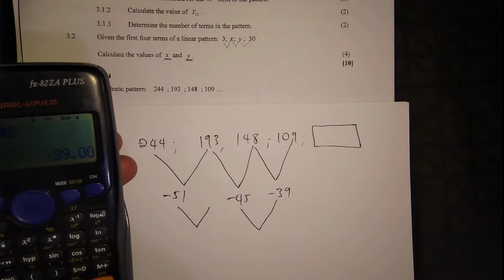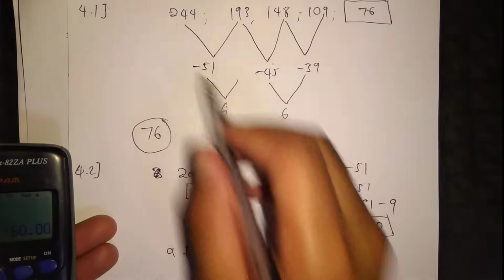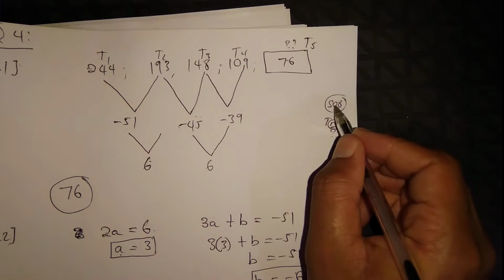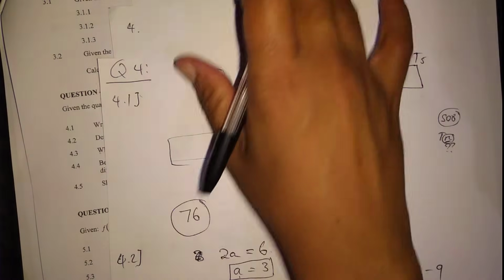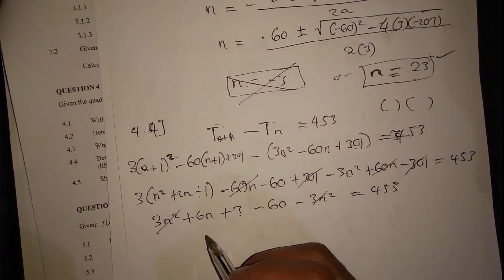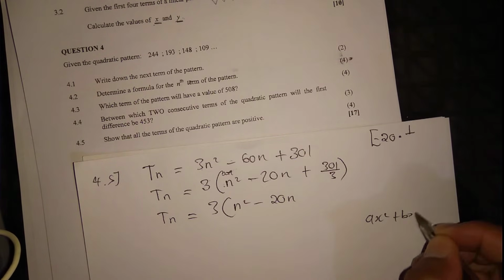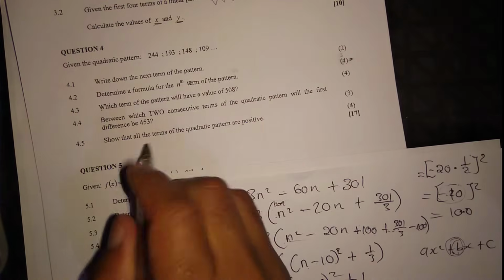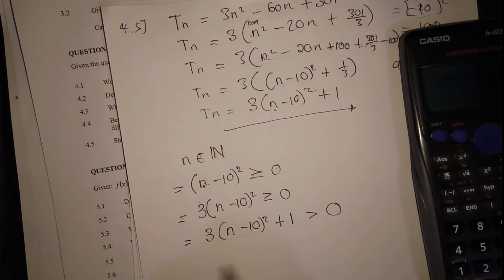QUADRATIC PATTERN | November 2017: Mathematics Paper 1 Question 4 (Grade 11)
Question 5 ()
Question 6 ()
Question 7 ()
Question 8 ()
Question 9 ()
Question 10 ()